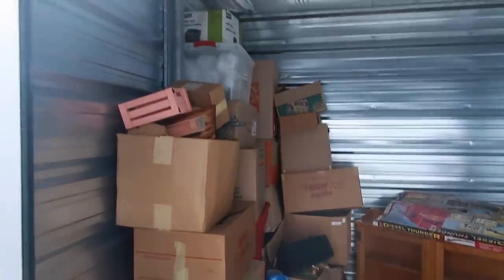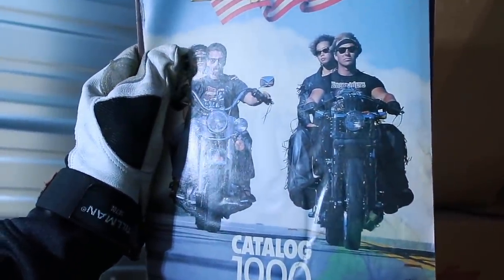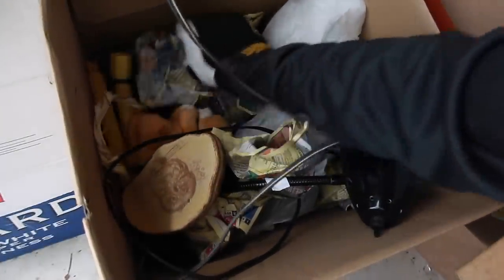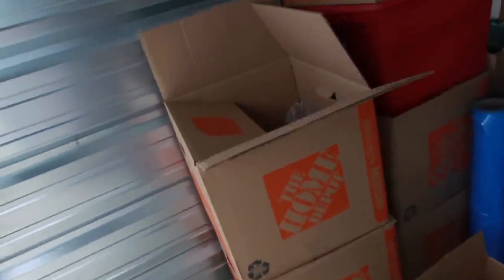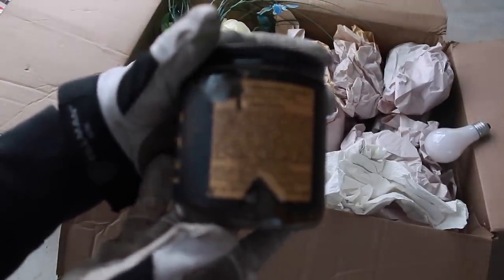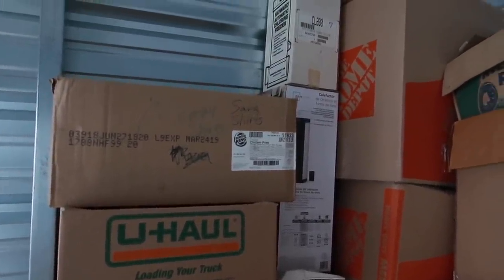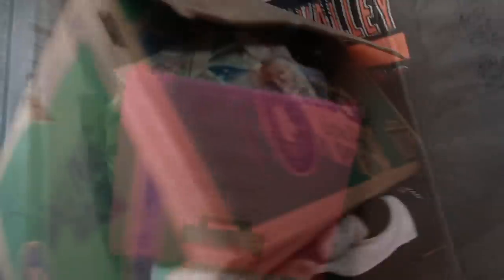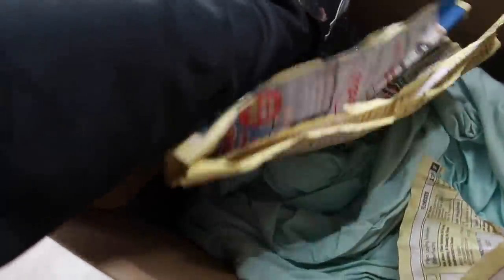I bought a HOARDERS Storage Unit Filled to The CEILING!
I bought an insane collection of stuff from a storage auction. I paid $100 and this was what's inside!